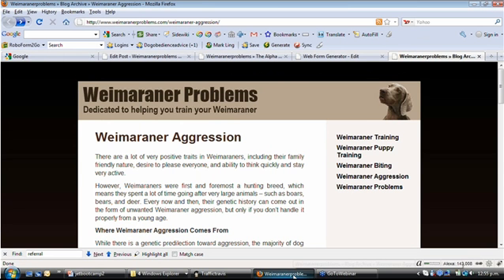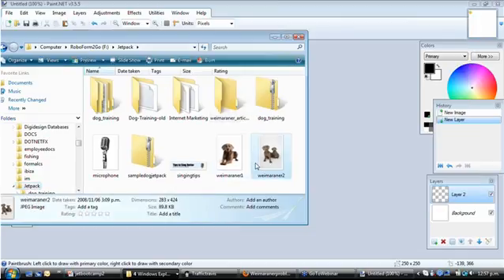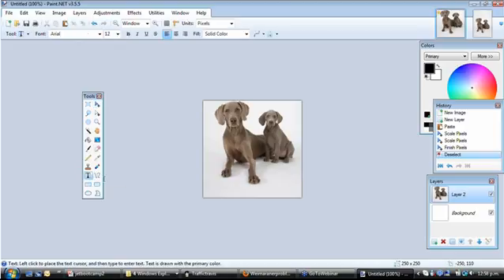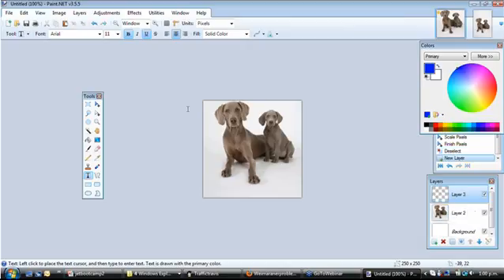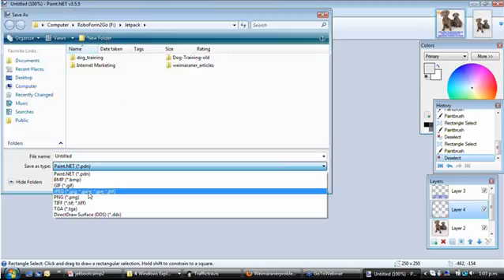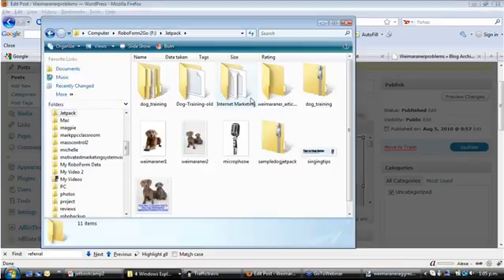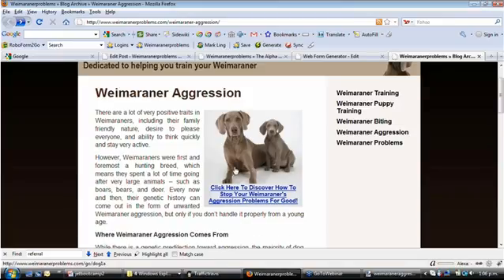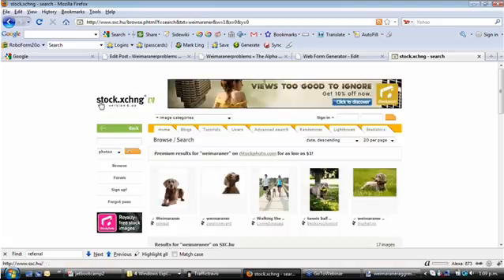How to create banners for your webpages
Are You really serious in making money Online?
Then You must check out Google Sniper Online marketing course  By George Brown(Internet Millionaire)...
He has explainde every thing in step by step How He has made Million Dollor Online in His Gogle sniper course...

Click Below Link to Go to Google Sniper...

PS: He is taking limited students... and discount n course is for limited time.